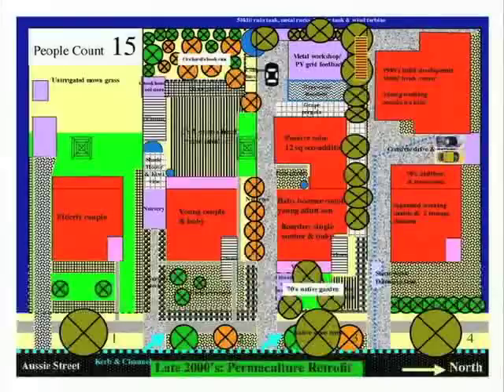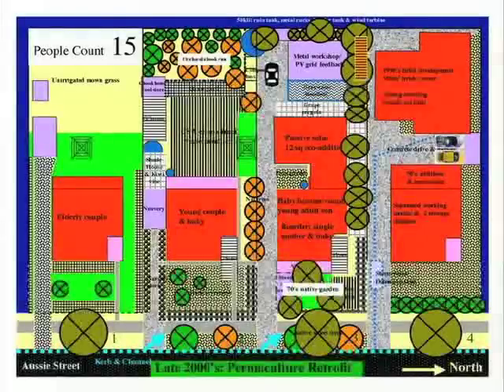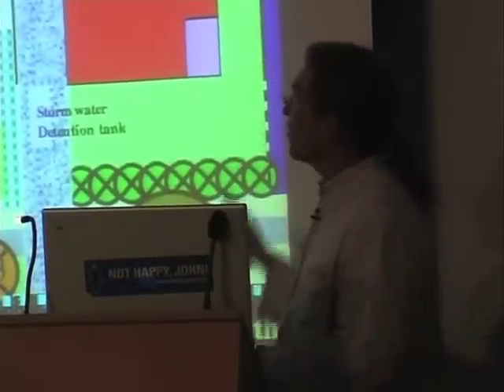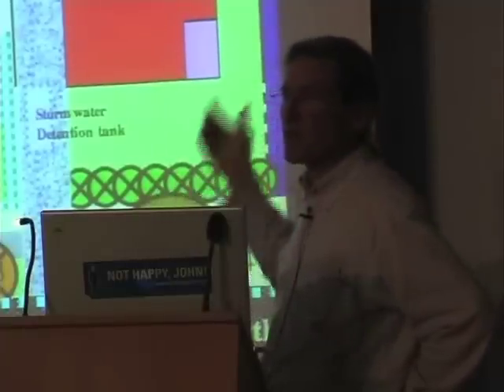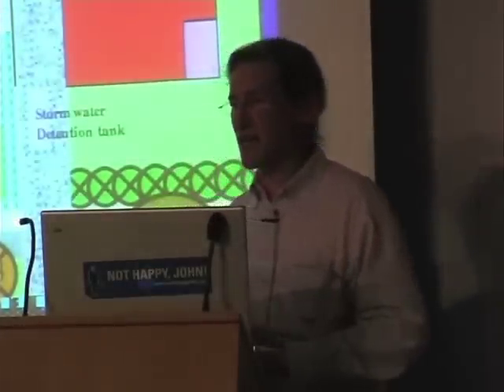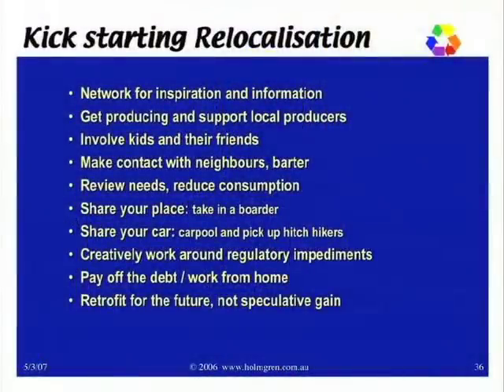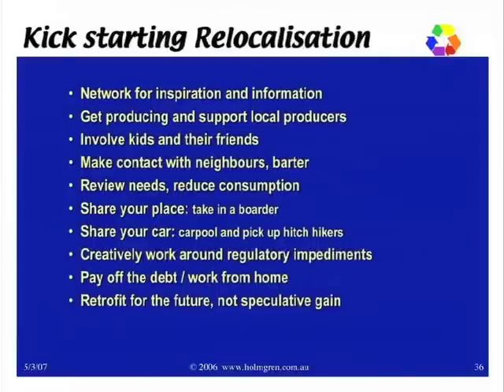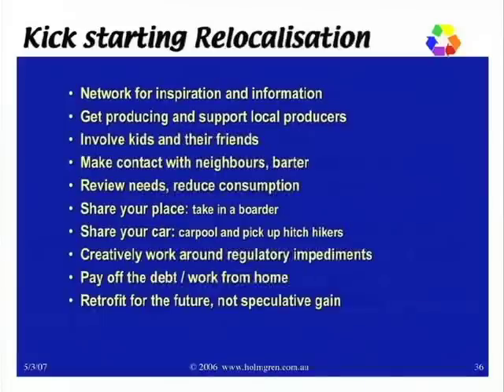David Holmgren-Retrofitting the Suburbs-Part 10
Permaculture guru David Holmgren filmed in NZ in 2007. This is his vision for retrofitting the suburbs for the coming energy descent.Part10.